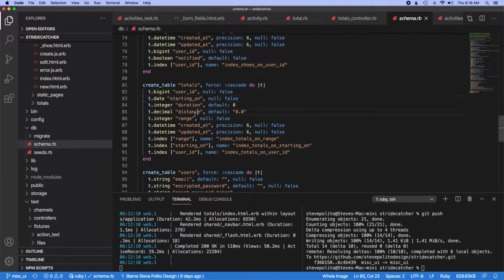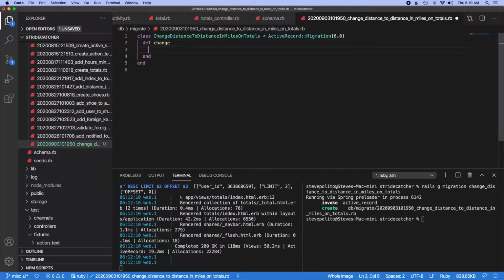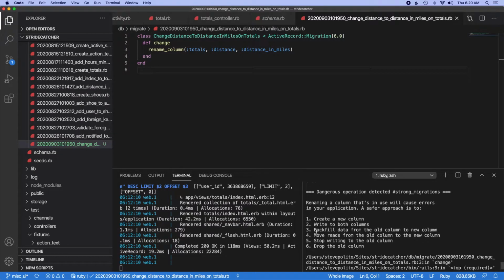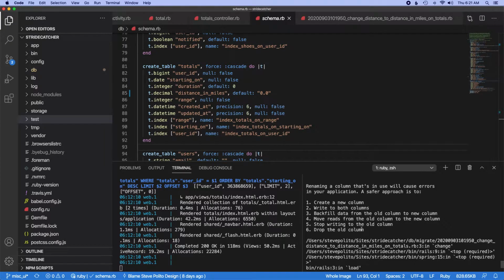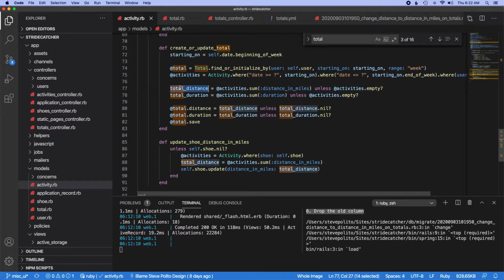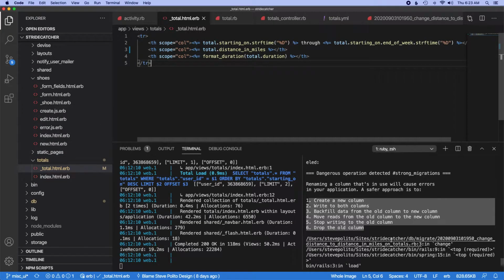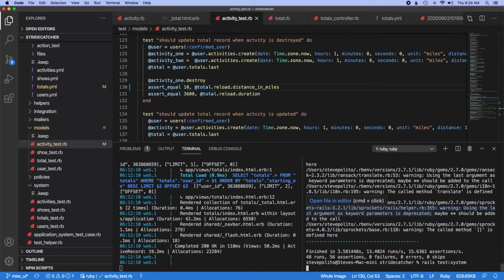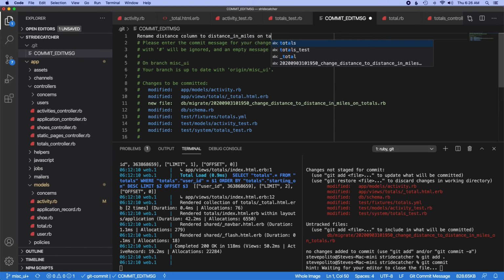Rename Column on Totals Table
In this video, we rename the distance column to distance_in_miles on the totals table.